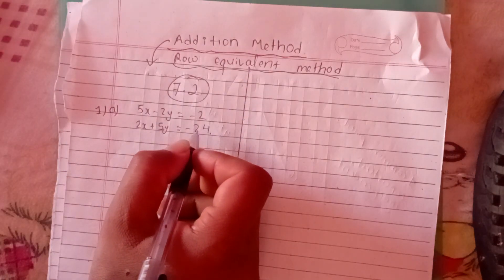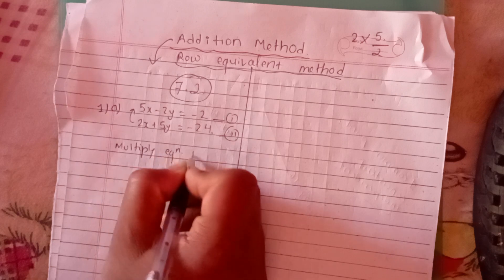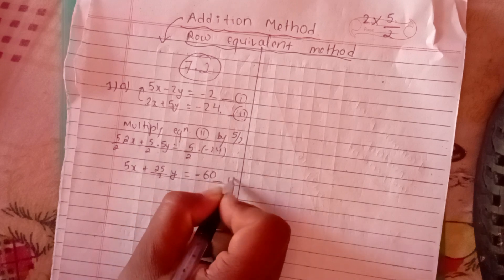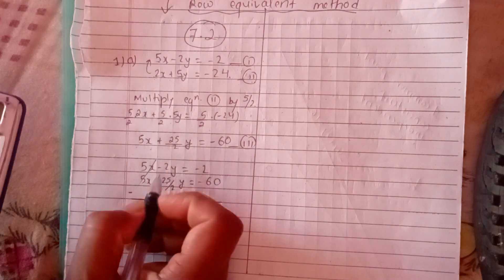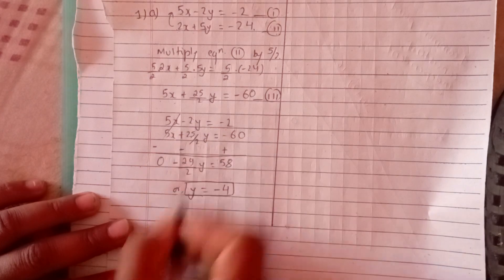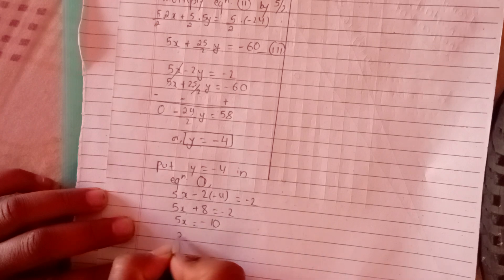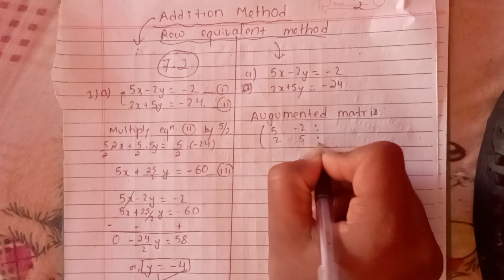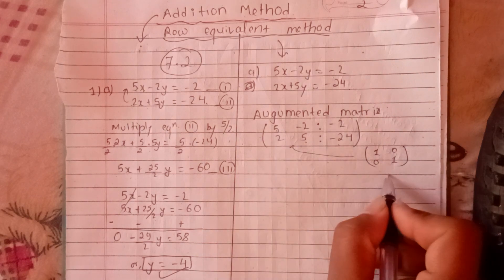Ex 7.2 Q 1 - Addition method and row equivalent matrix Part 5, System of Linear Equation Class 12